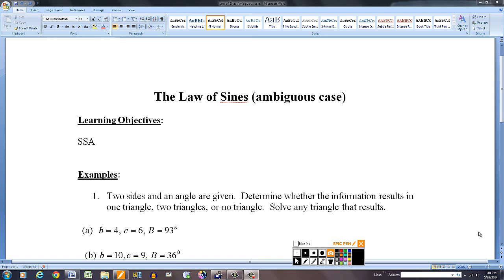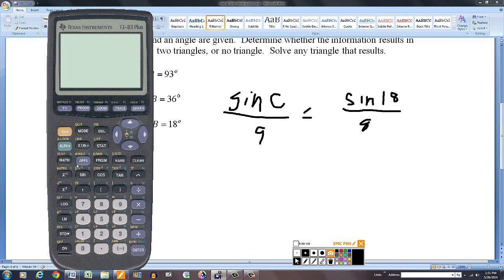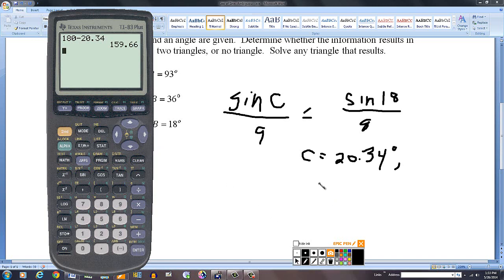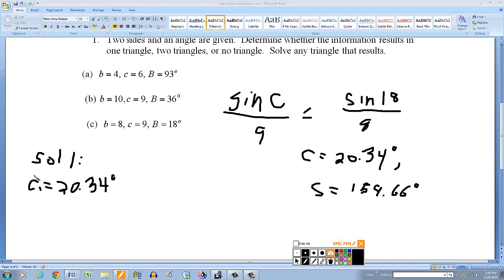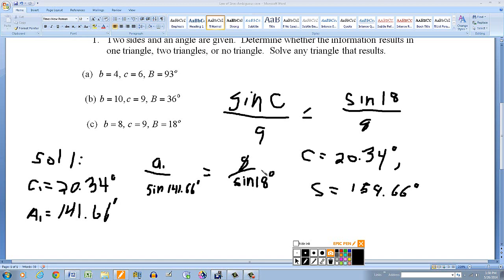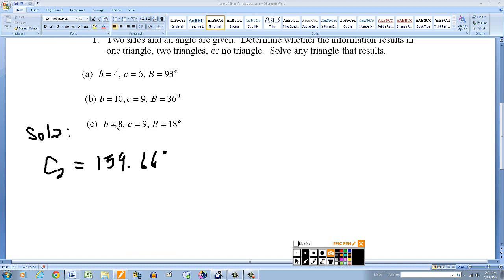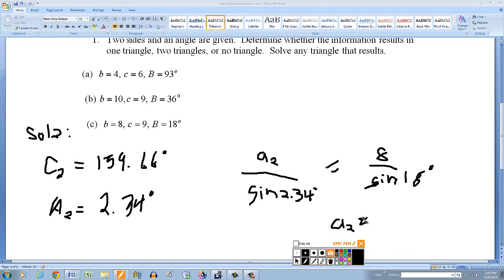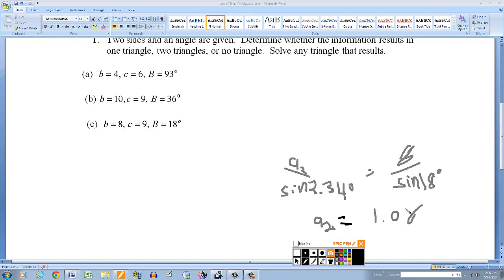Law of Sines - The Ambiguous Case (2 triangles)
In this video, I solve an oblique triangle using the Law of Sines.  Two sides and the angle opposite one one of the sides is given.  This results in two possible triangles satisfying the given data.